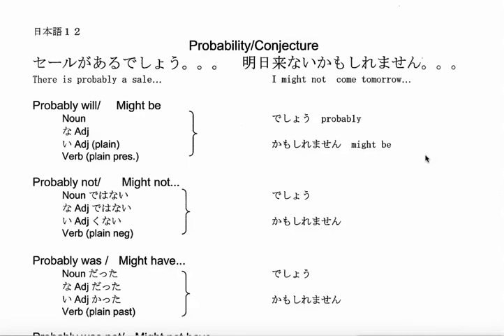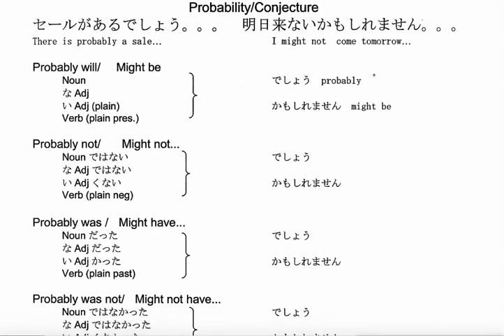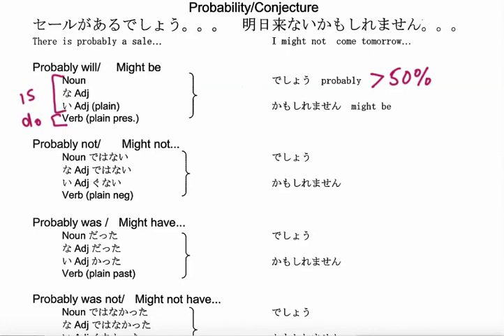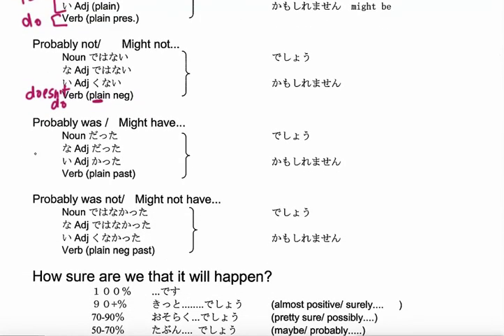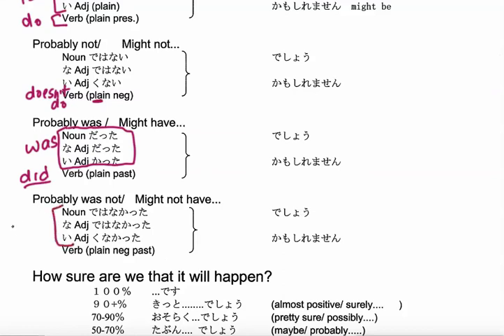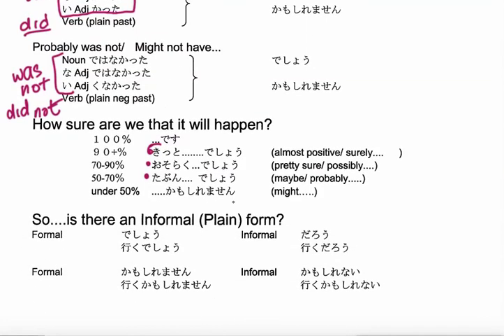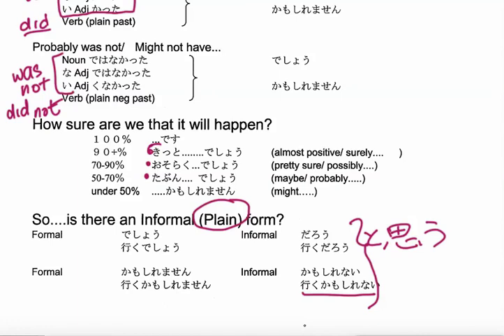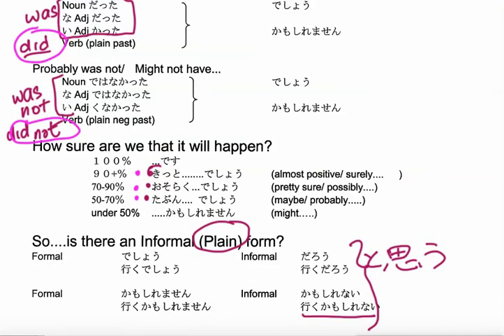J12 story probably notes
Finished watching - now give the translation for the 'practice sentences' (key on next page). When you think you 'have it' try the online quiz and check your email for the results!